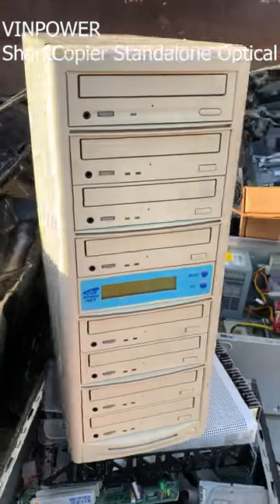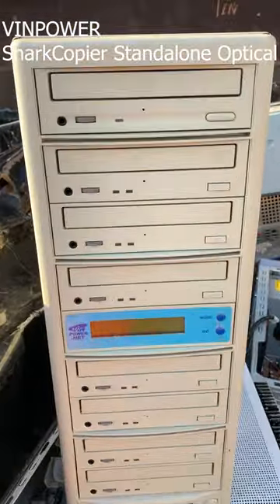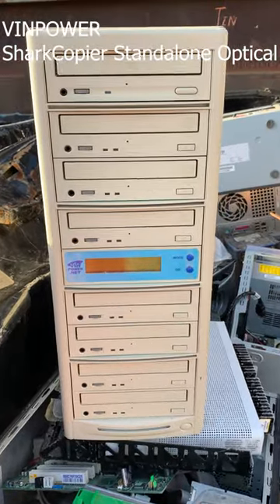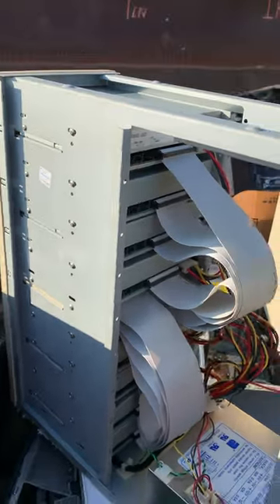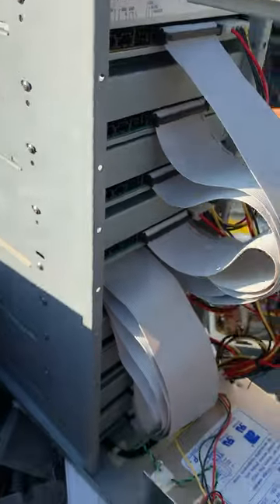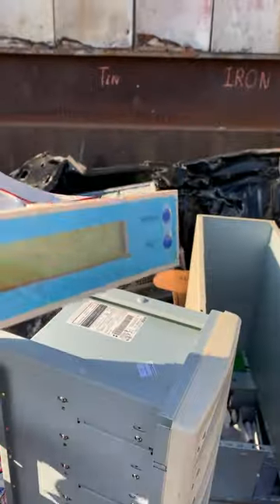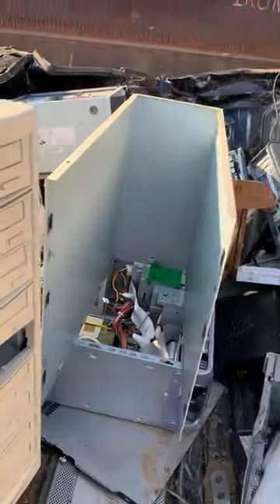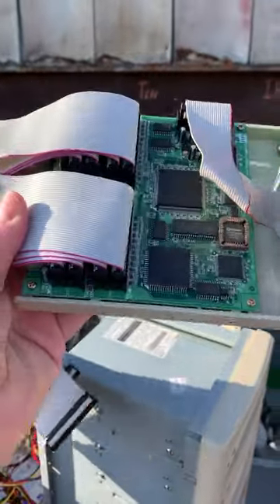VINPOWER SharkCopier Standalone Optical CD-ROM Burner Tower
Rescued the control module from an old CD-ROM copier system. Pretty neat!